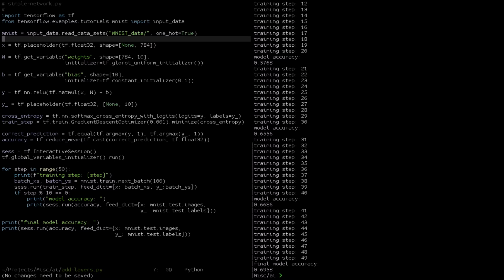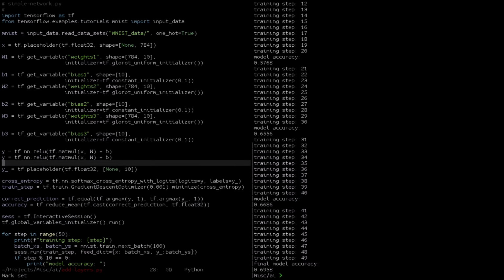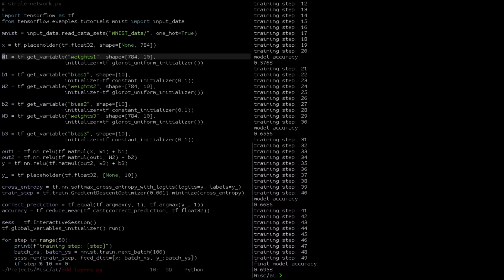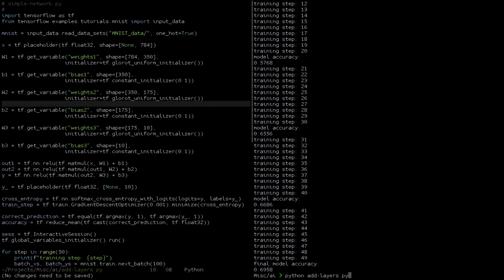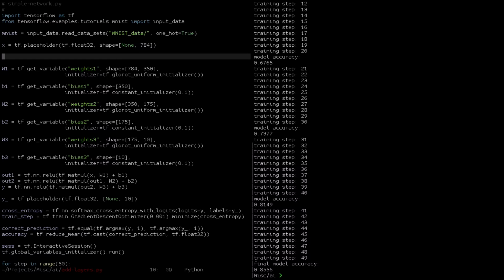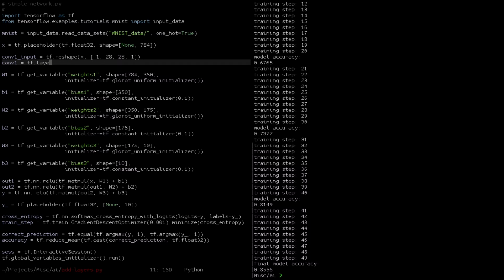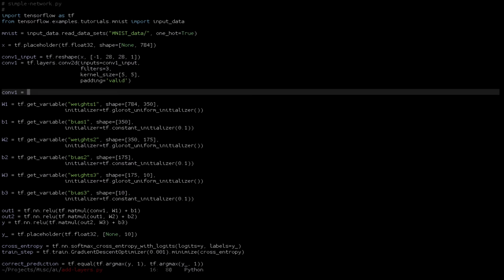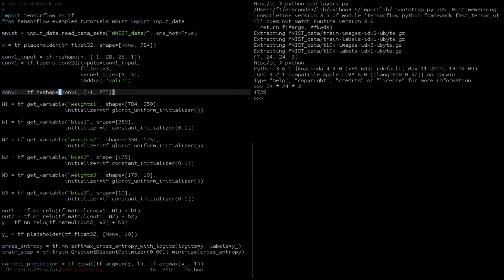Add Layers To A Neural Network In TensorFlow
Add Multiple Layers to a Neural Network in TensorFlow by working through an example where you add multiple ReLU layers and one convolutional layer